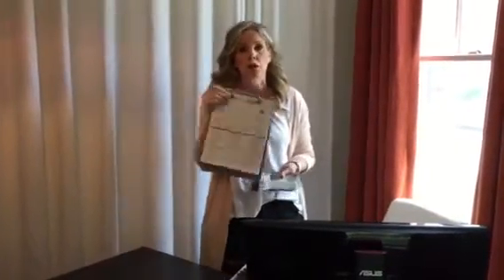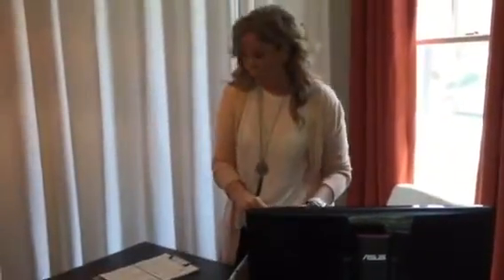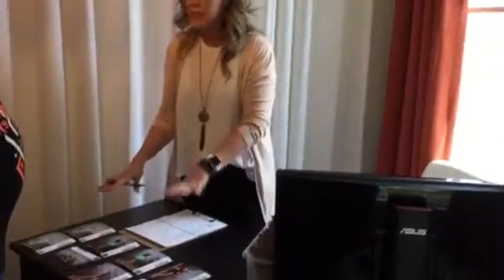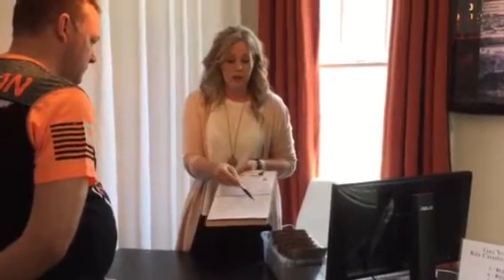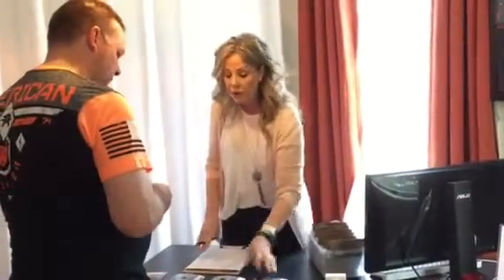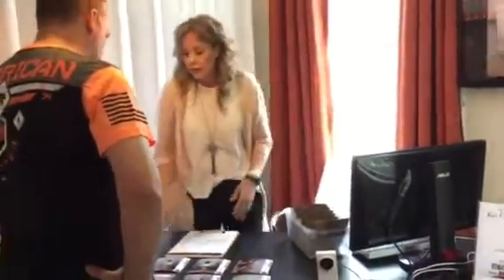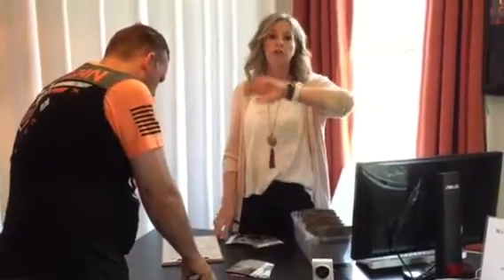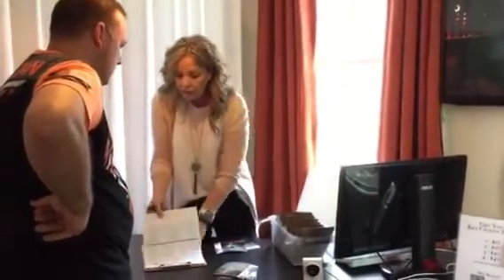Dance school sales